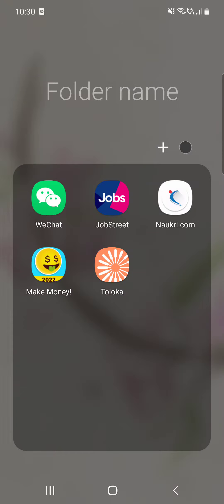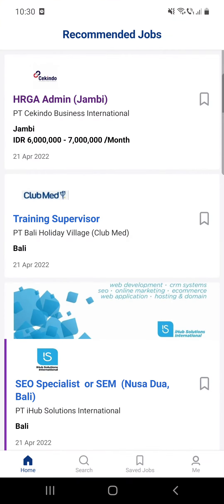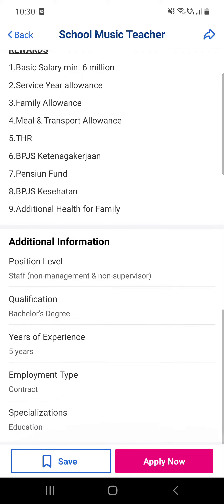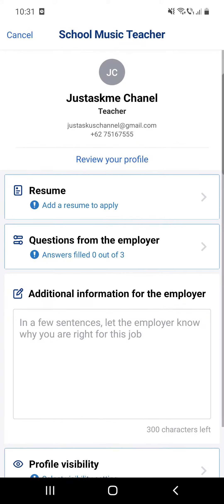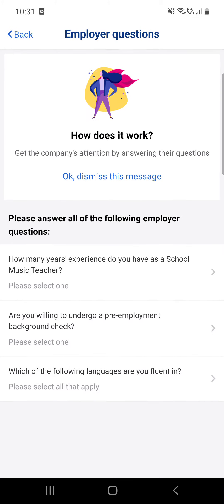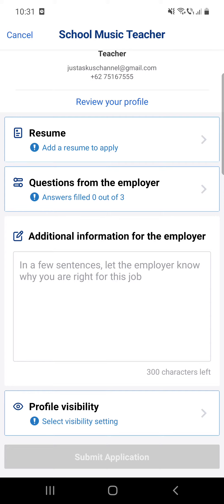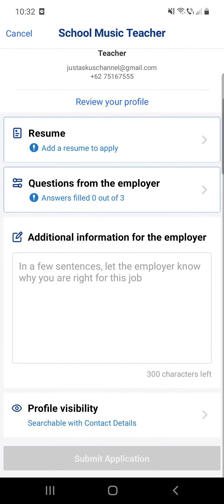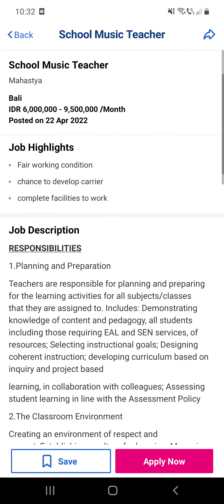How to apply for jobs on JobStreet? - JobStreet Tips